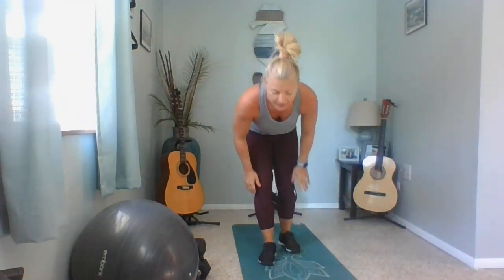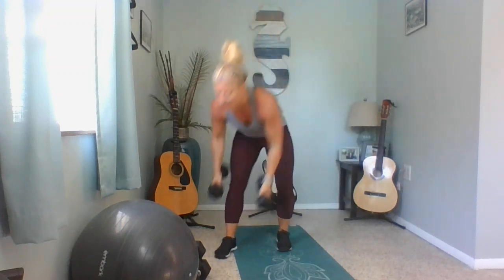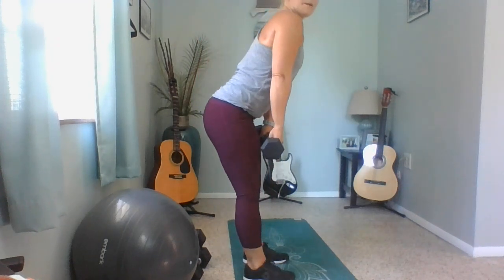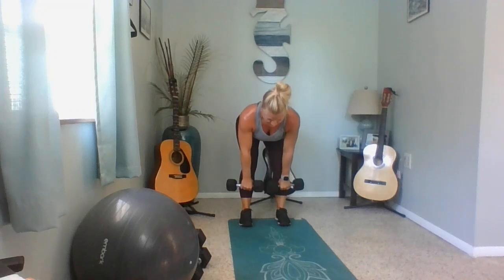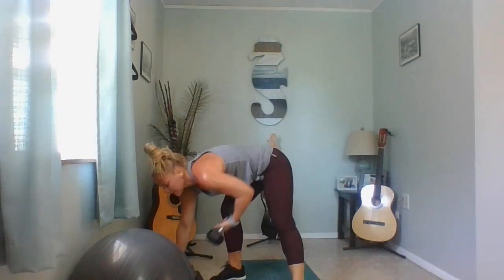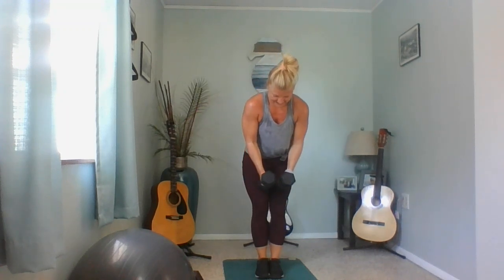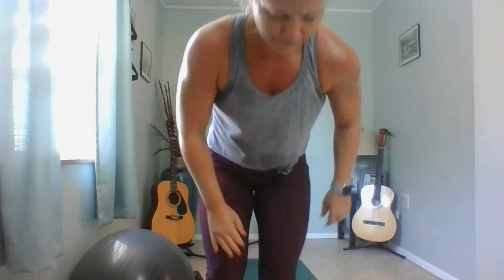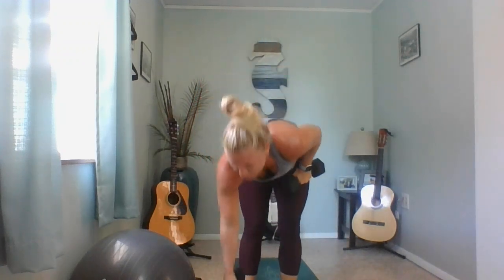Cinco de Mayo Workout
Before the taco coma hit this Cinco de Mayo, try this 30-minute workout to scorch those calories!

Equipment Needed: Mat and weights
Directions: There are five (cinco) groups of exercises, with 3 moves per group. Your goal is to get through all 3 moves as many times as possible in 5 minutes. When the 5 minute timer hits, take a 45 second break and repeat for Group 2, 3, 4 and 5.

If you complete the workout, please take a photo of your fitness watch or  a sweaty selfie (keep it PG, please) @SeasWellness.

Please note- You should always consult a doctor before starting any workout program, including this one.